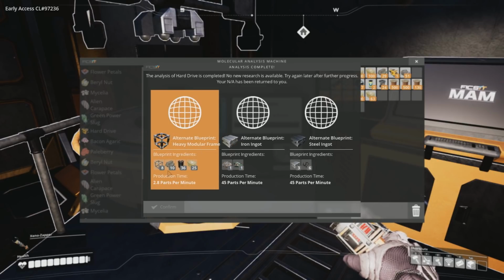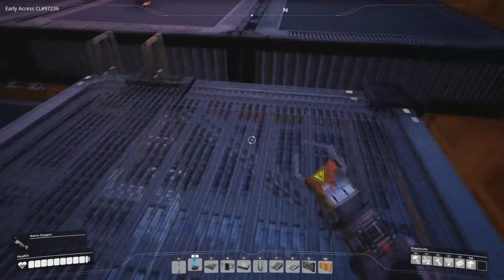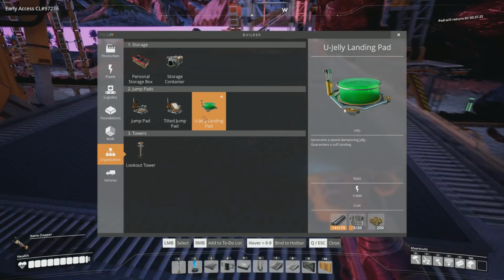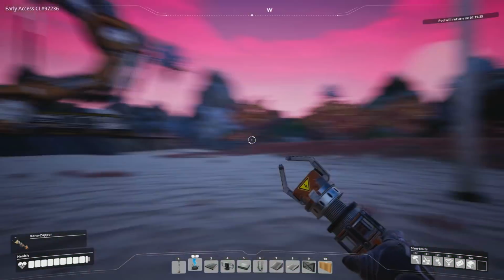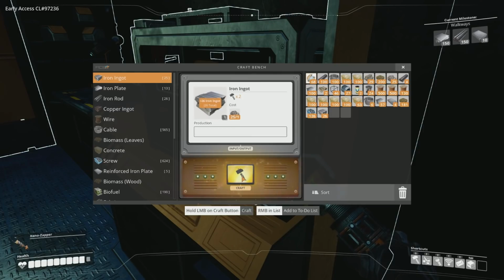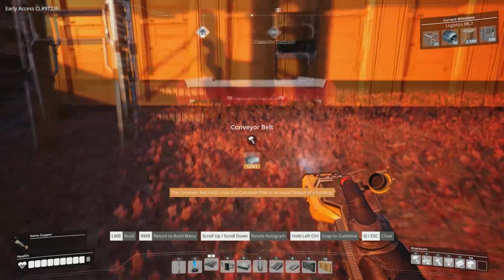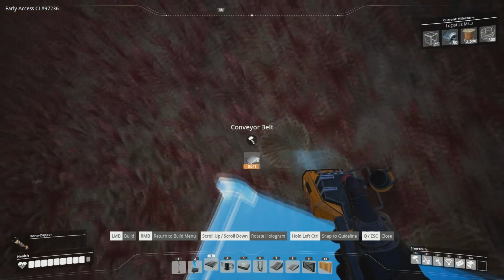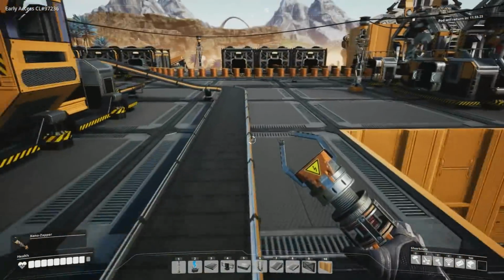I Have a Need For Speed - Satisfactory, Ep 15!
A fresh new game, where I get to tame the wild unknown of an alien planet, and build the ultimate factory! Not to mention it's oh so satisfying! Satisfactory!